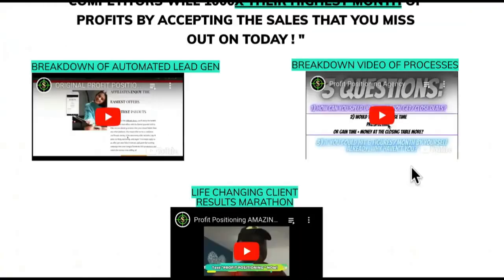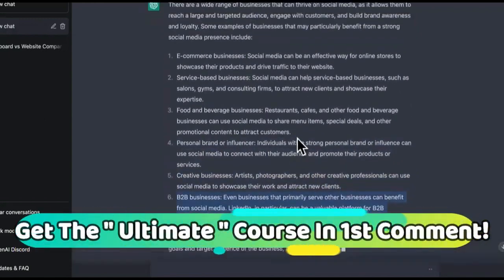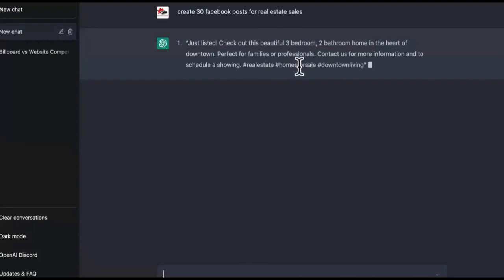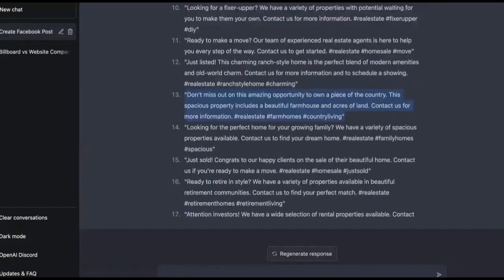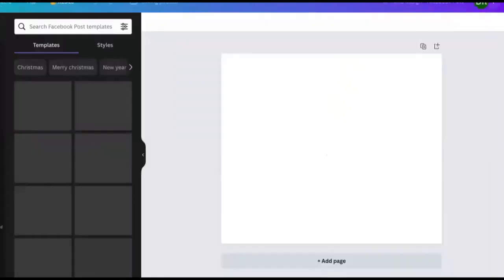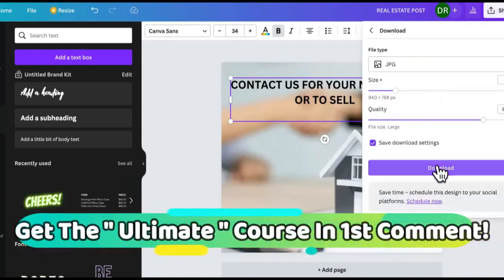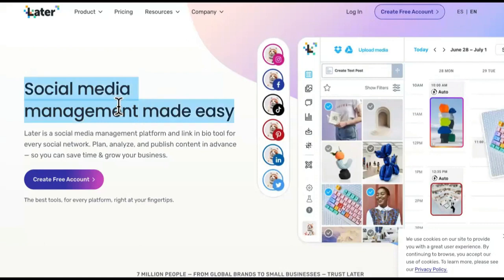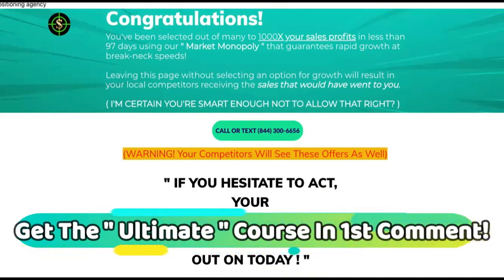CHATGPT Builds SMMA Quickly! Use CHAT GPT To Make Money Online!PART 1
SEE PART 1- UPDATE: How To Use Chat GPT To Make Money Online in 2023 @antijobai